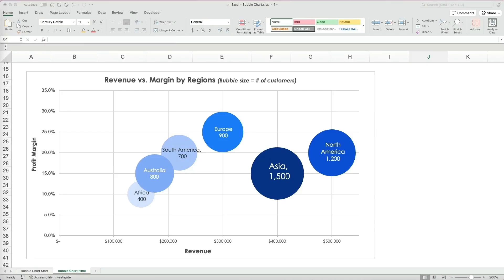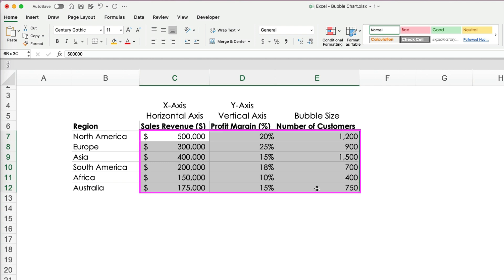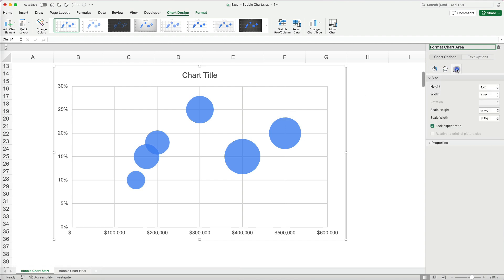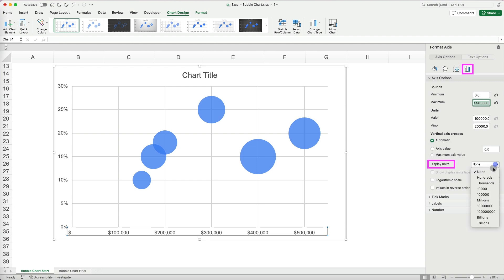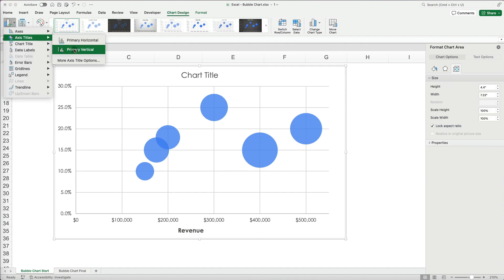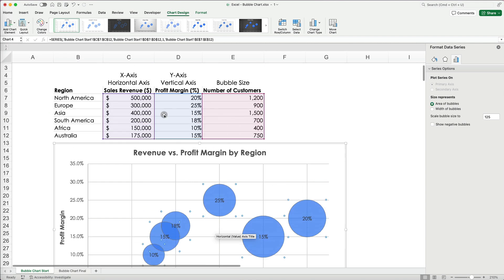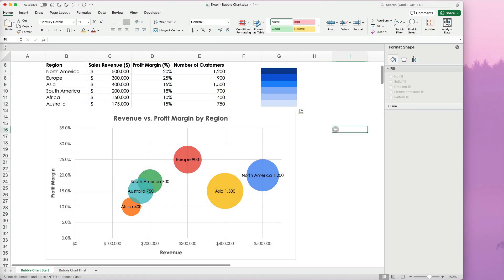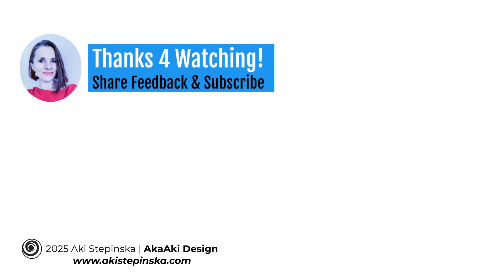How to Create Bubble Chart in Excel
Learn how to create a professional Bubble Chart in Excel step by step while addressing common issues and avoiding pitfalls. You'll learn how to set up data, customize axes, and label bubbles accurately to clearly represent your data.

---CHAPTERS
00:00 - Intro to Bubble Charts in Excel
00:25 - Setting Up Bubble Chart Data
01:10 - Keeping Charts Proportional
01:47 - Formatting the Chart Panel
02:33 - Adjusting Axis Limits in Excel
03:20 - Controlling Decimal Places
03:39 - Adding Axis Titles
04:09 - Adjusting Bubble Sizes
04:35 - Adding Labels to Bubbles in Excel
05:19 - Customizing Bubble Colors